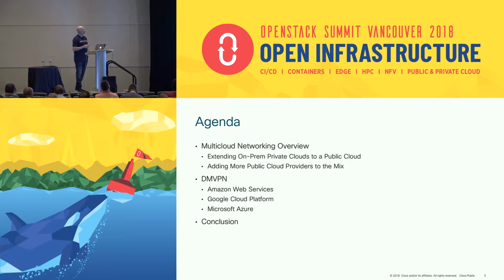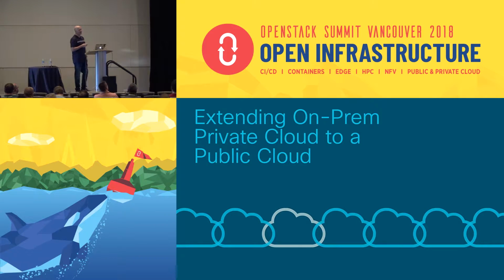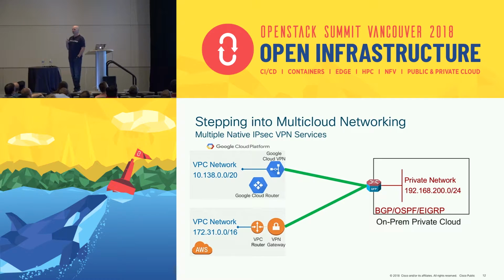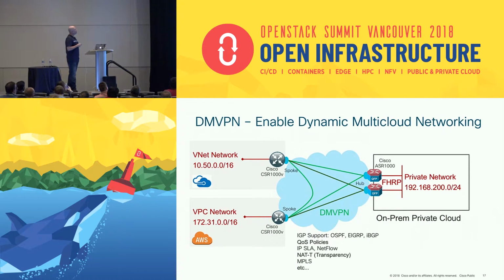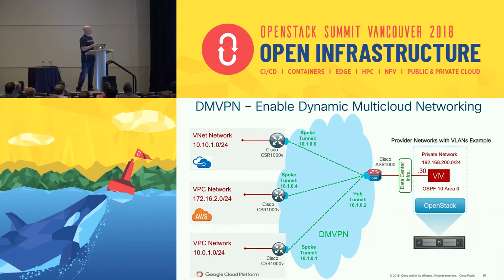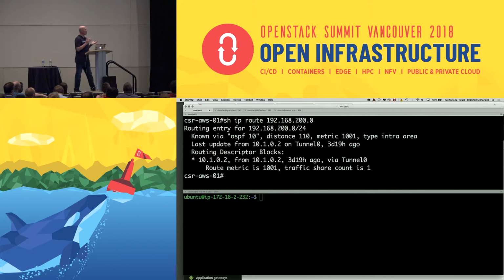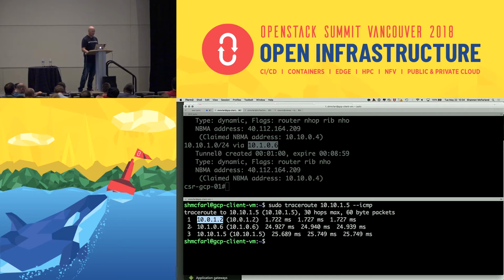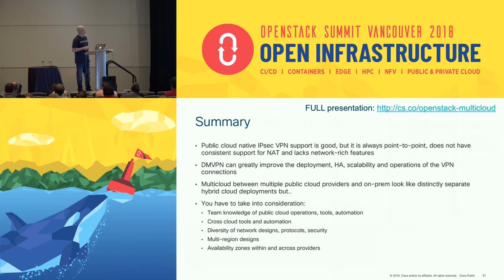Multicloud Networking – Connecting OpenStack Private Clouds to Public Clouds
This session covers the design and deployment aspects of linking multiple public clouds (Google Cloud Platform, Amazon Web Services, and Microsoft Azure) with an on-premises OpenStack private cloud. The session is meant to help Enterprise customers navigate the deployment options for linking their on-premises workloads/applications with public cloud workloads/applications by using a variety of network technologies to include IPsec VPN, DMVPN, and BGP. Deployment options will include using the na